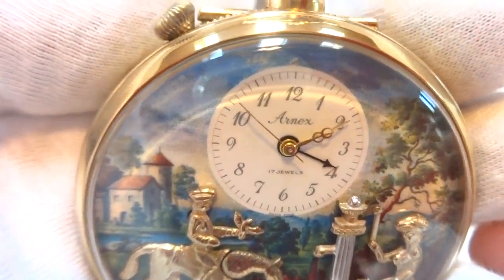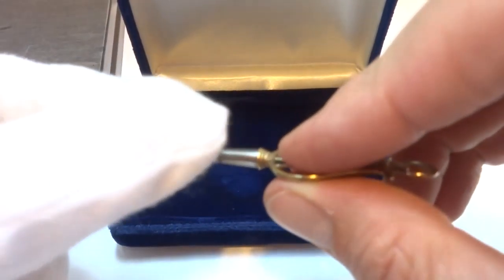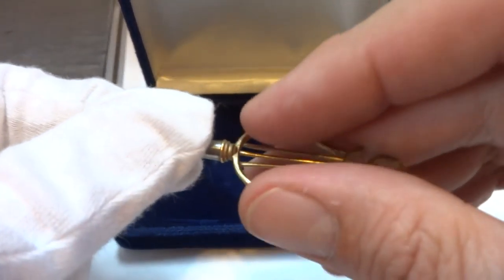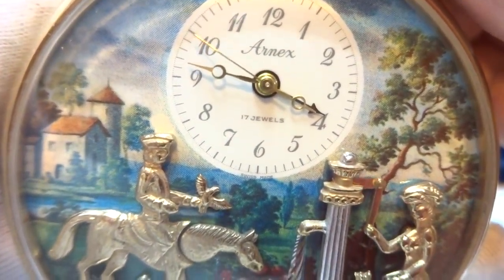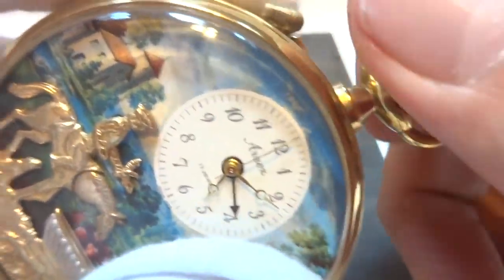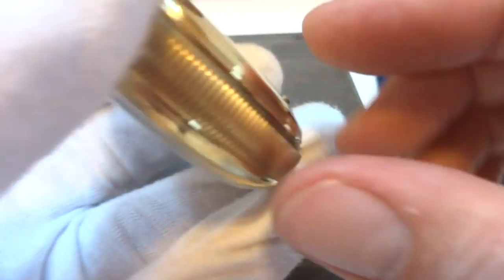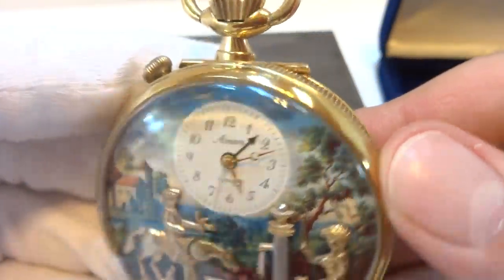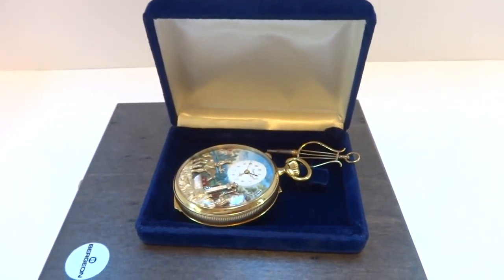Vintage Reuge musical automaton alarm pocket watch